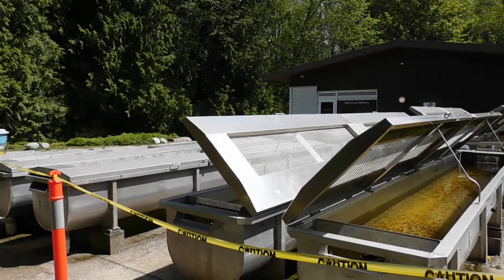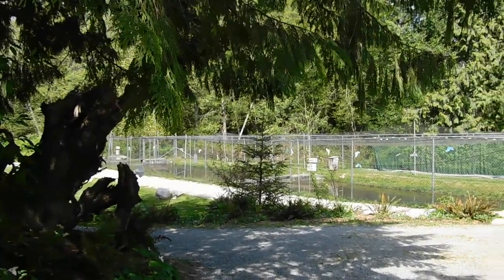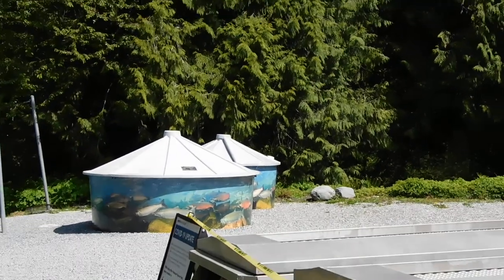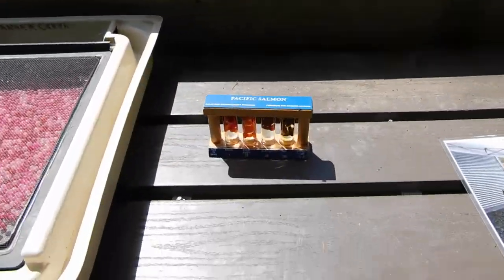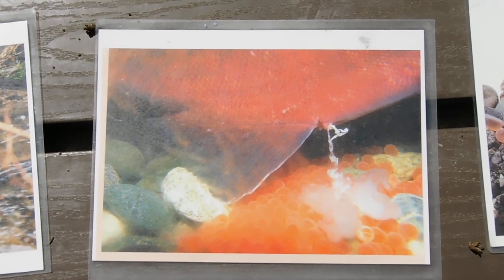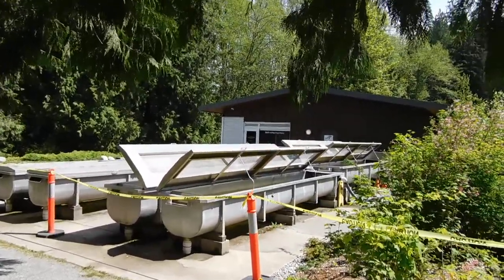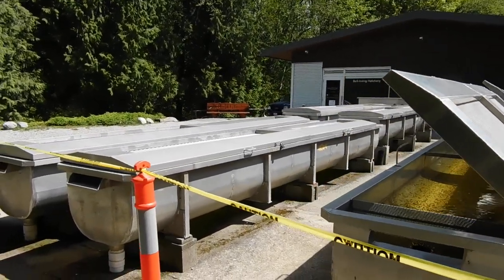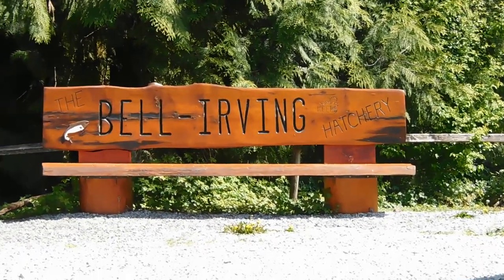Outside Adventures program - Part 3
A field trip program designed for pre-schools of primary grades.